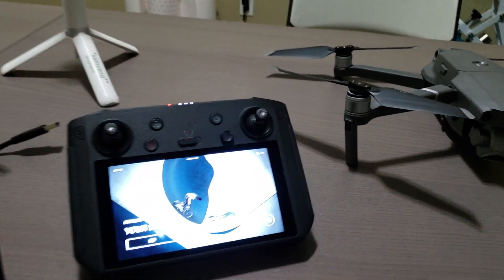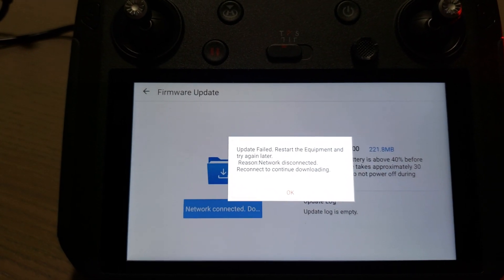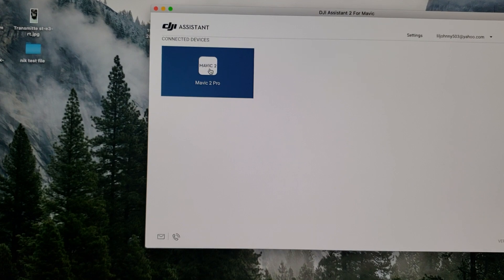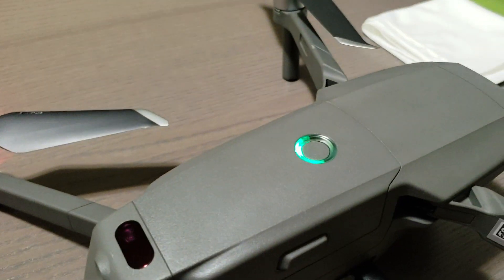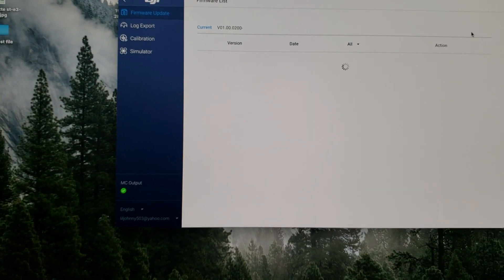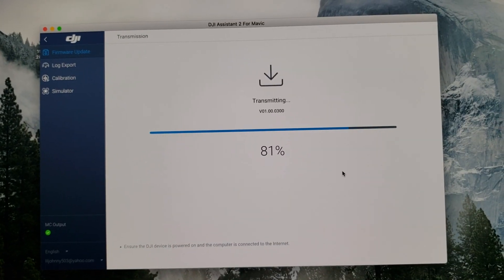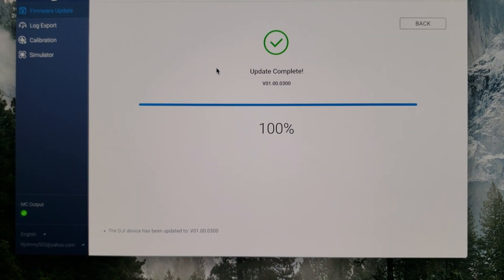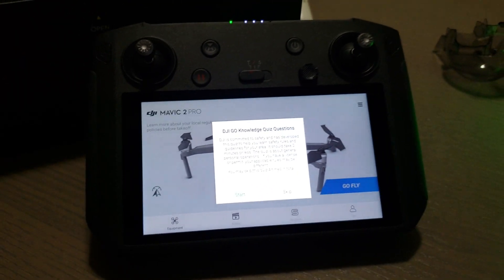Mavic 2 Pro firmware update.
This show how to update firmware when you phone or smart controller dont work for update new firmware.